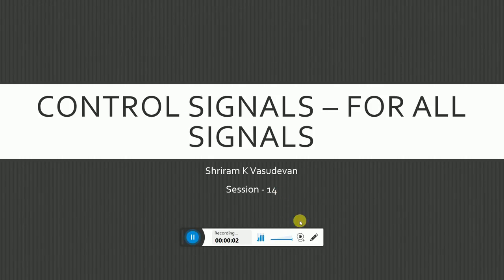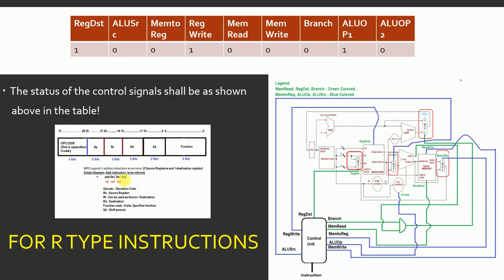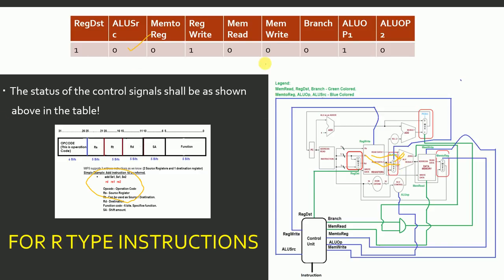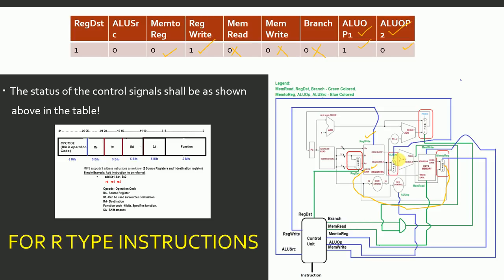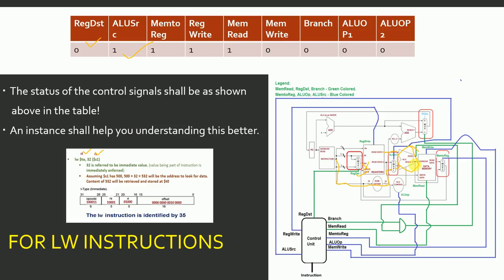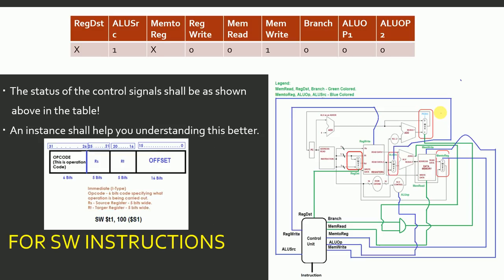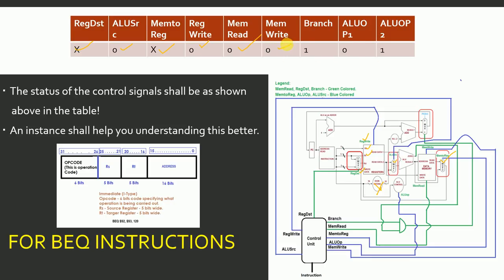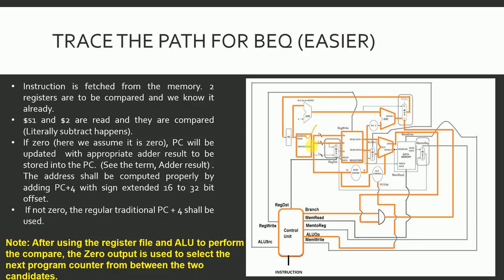Control Signals - For R, LW, SW and BEQ - Session 14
Here, I explain how to find the status of control signals for R Type, LW, SW and BEQ instructions. Also, the data path is traced for the instructions.